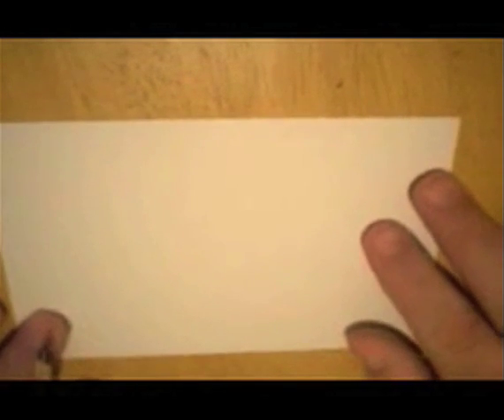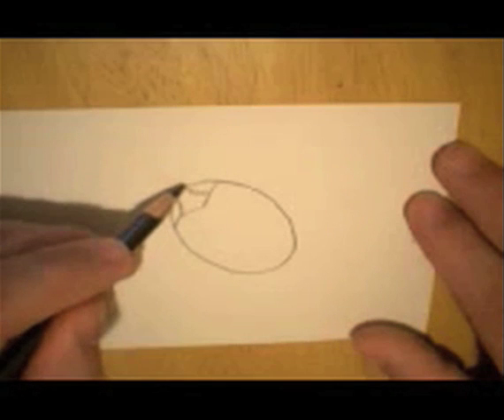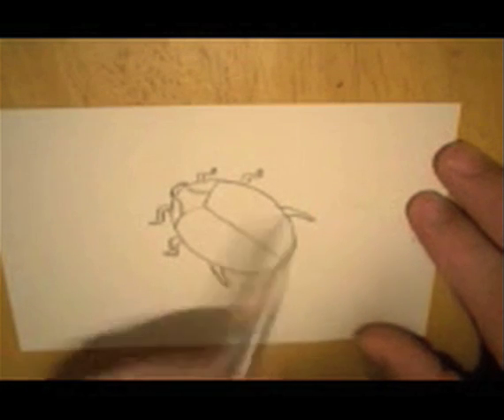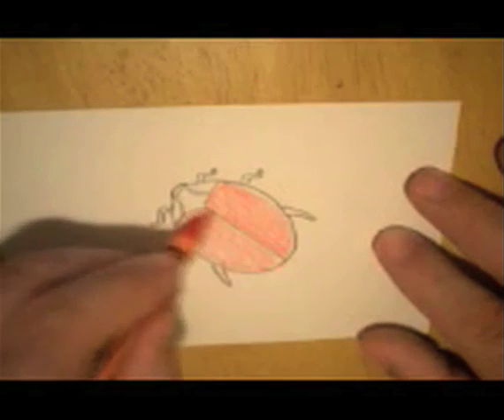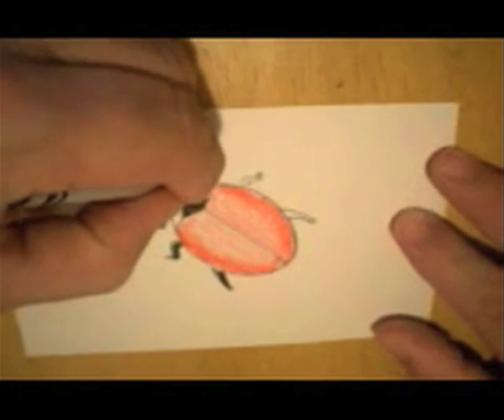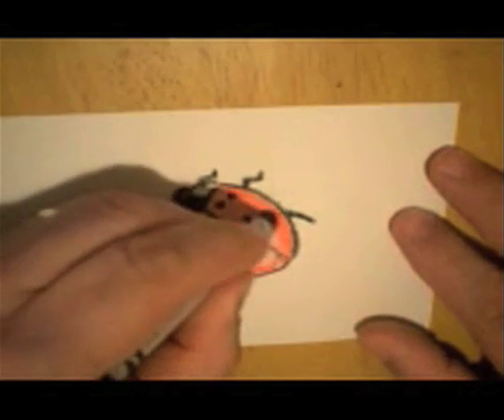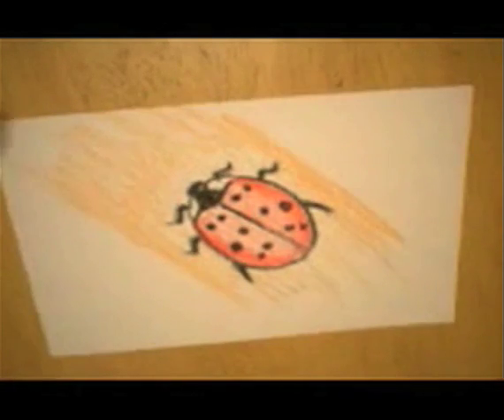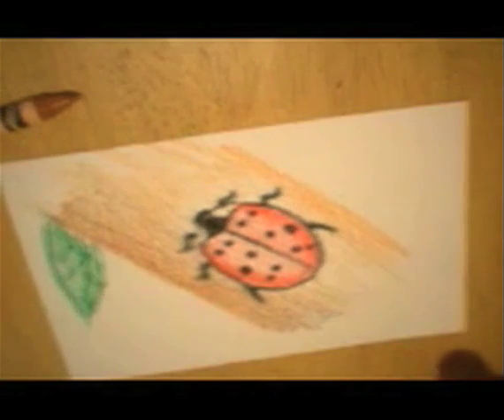Art Snacks - Ladybird Beetle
Kevin teaches how to draw a ladybird beetle.